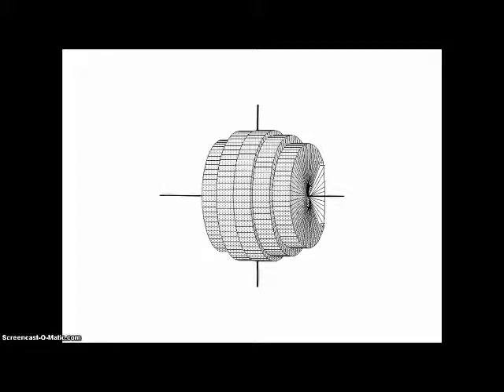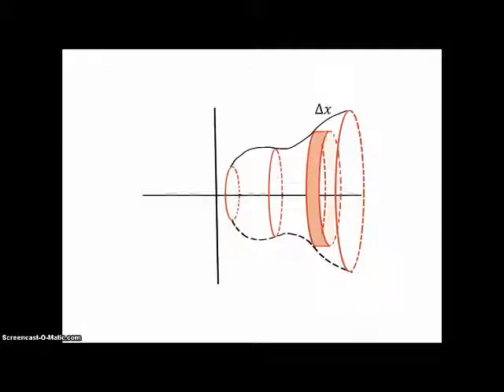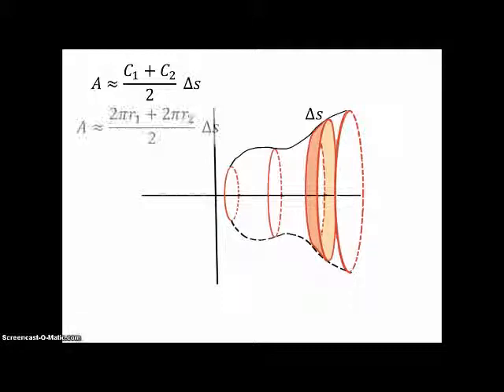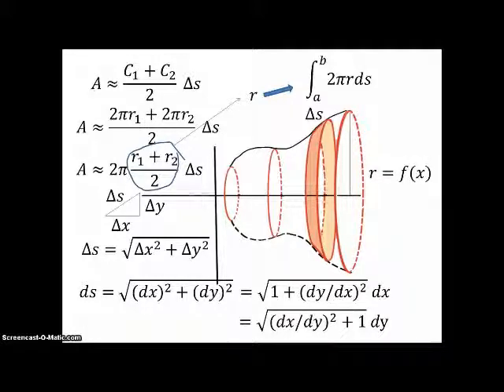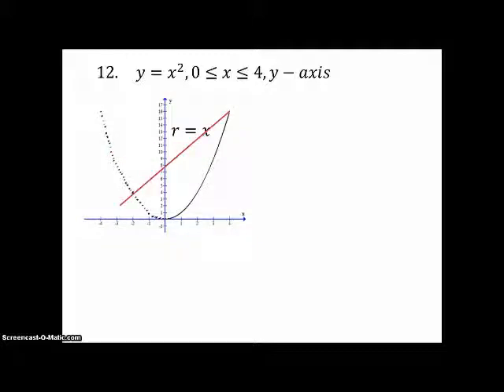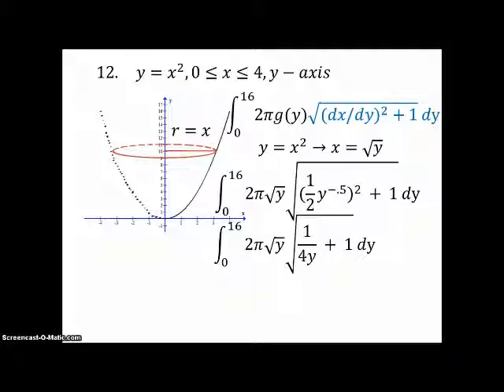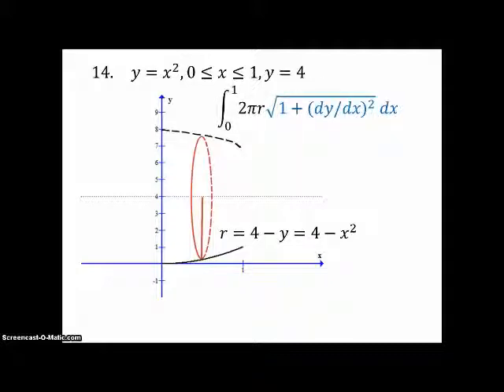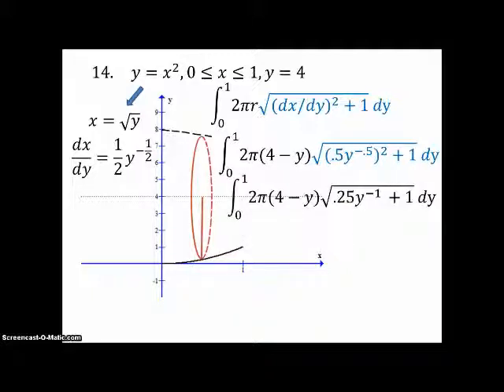Surface Area video 8 22 2013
This video lesson goes with section 6.4 in Edwards & Penny's Calculus Early Transcendentals text book.